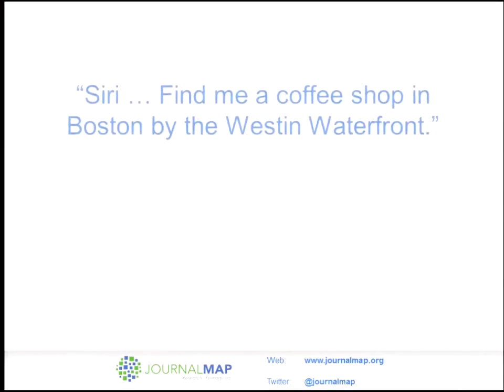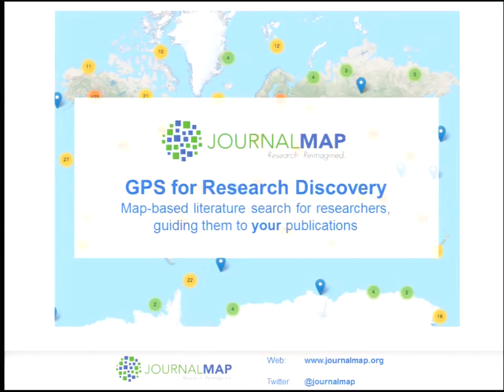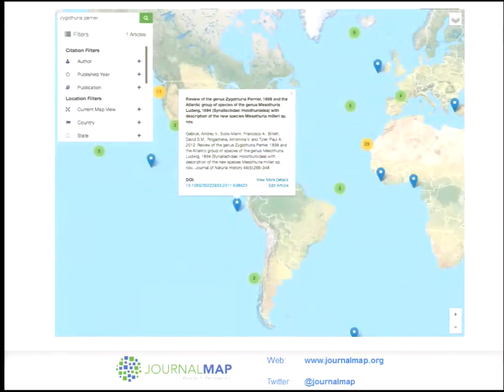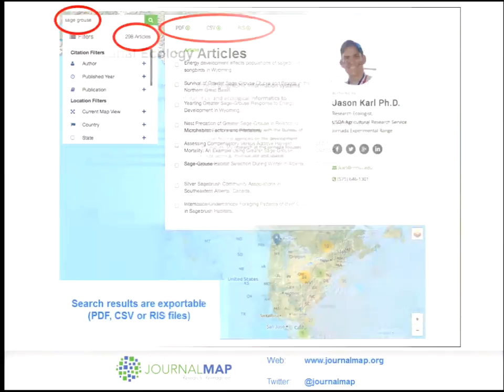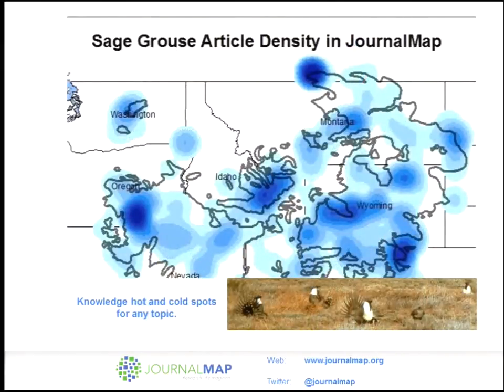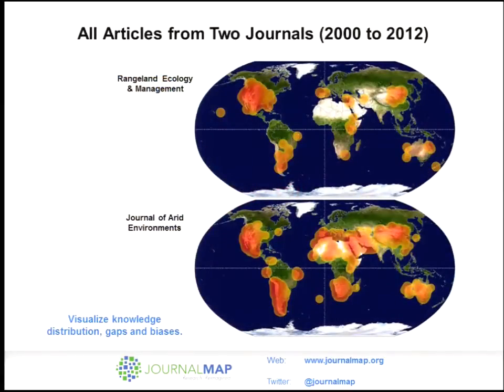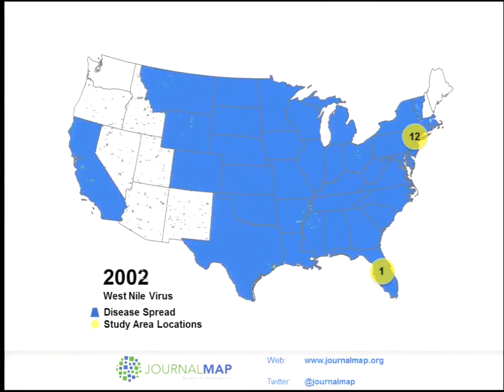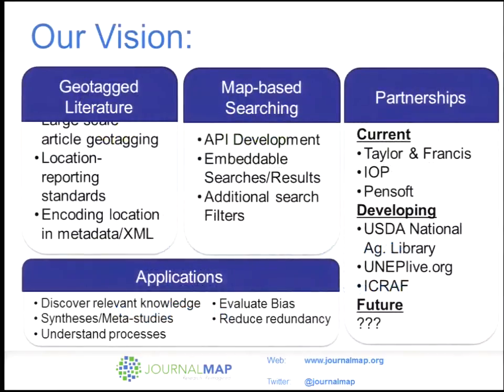05 30 14 BURROUGHS 1330 Karl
2014 SSP 36th Annual Meeting Concurrent 5B: Previews Session: New and Noteworthy Product Presentations
Speaker: Jason Karl